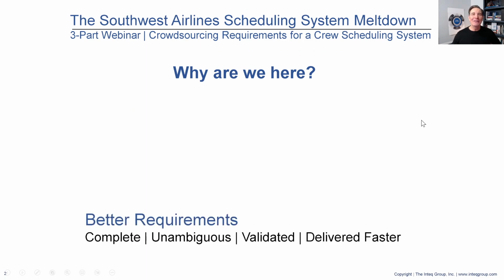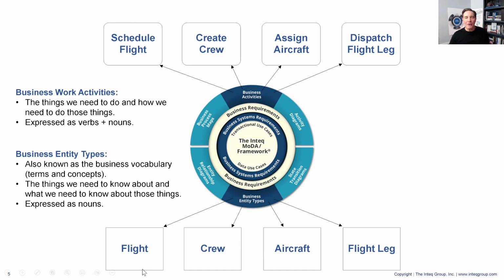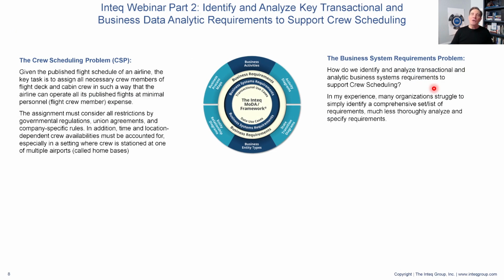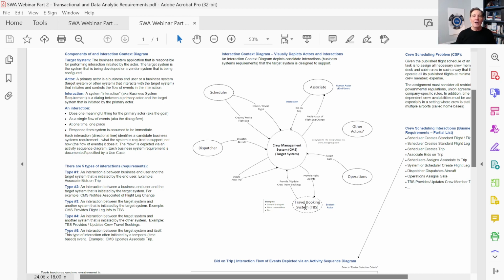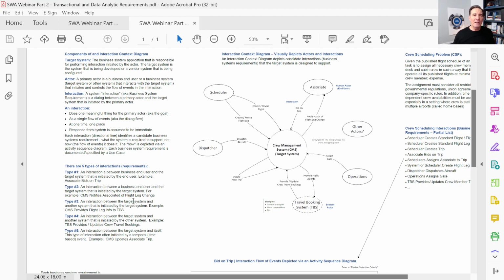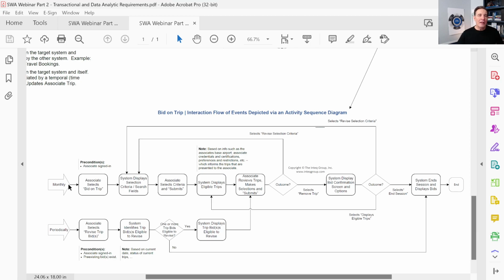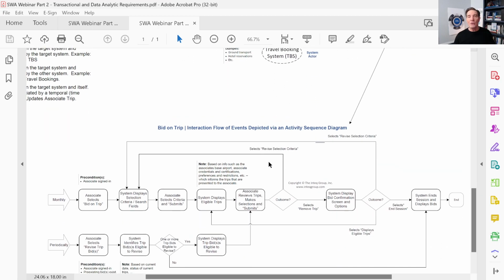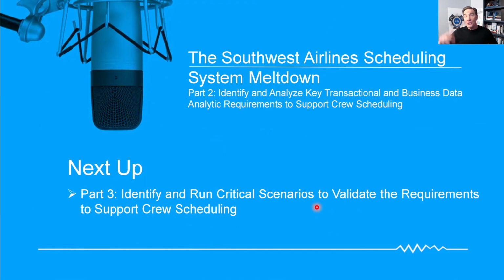SWA Scheduling System Meltdown: Identify and Analyze Key Transactional Requirements & More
In Part 2, we examine the key transactional requirements for crew scheduling and the rules that must be followed. Covering business system requirements, identifying actors and interactions, interaction context diagrams, activity sequence diagrams, and much more.

About Inteq: The Inteq Group, Inc. is the worldwide leader in Business Transformation – including Business Process Reengineering, business analysis consulting, training for business and I.T. professionals, and development of cloud-based application software solutions. We offer Anytime eLearning courses, in person training, and live virtual training.